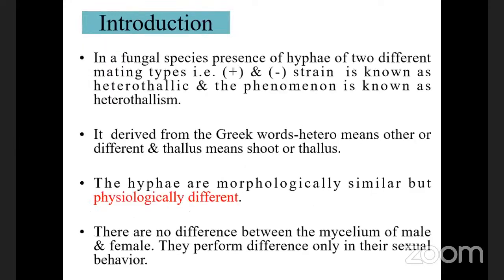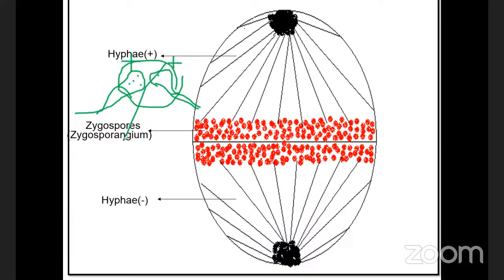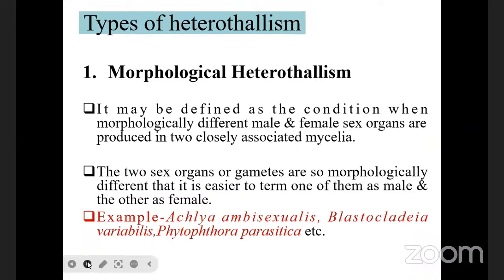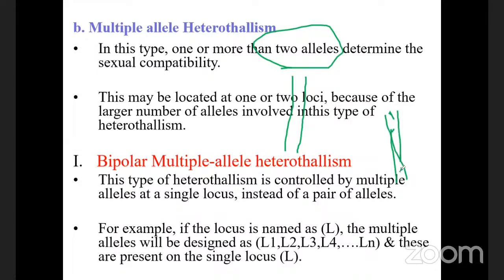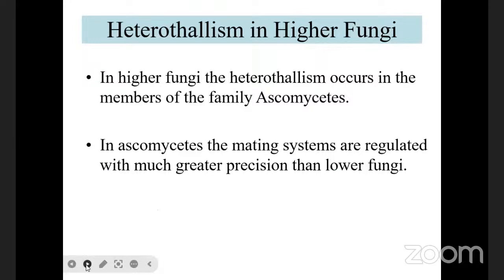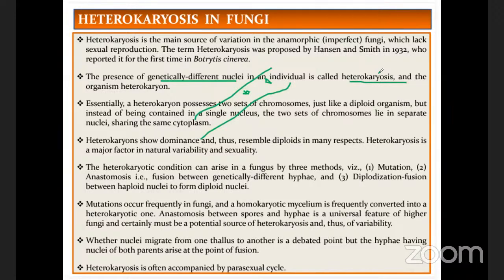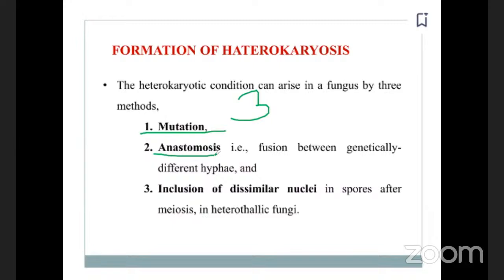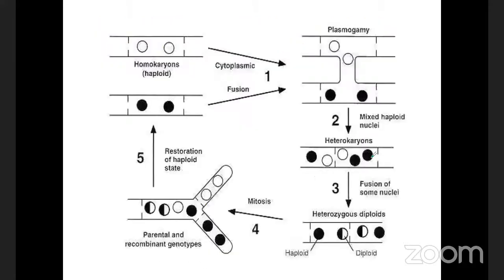PG 2 Yr-Msc.Botany-Course-5 :Cell Biology , Genetics, Biostatistics and Ecology